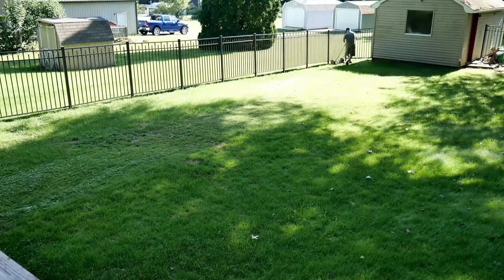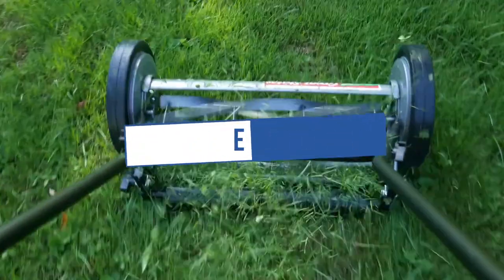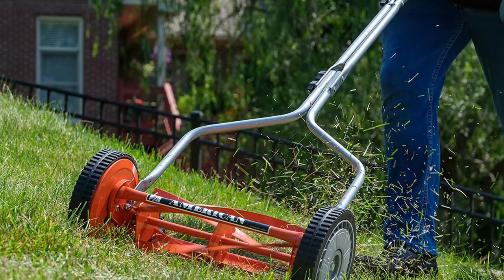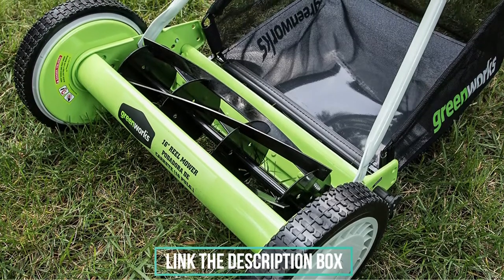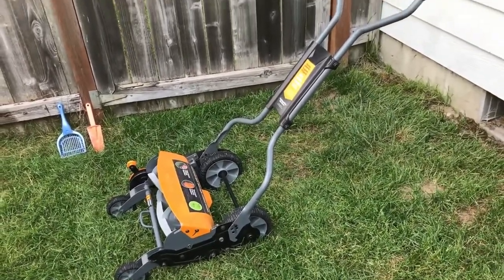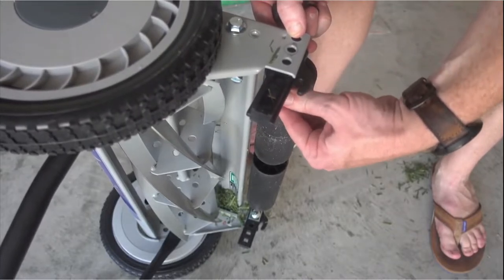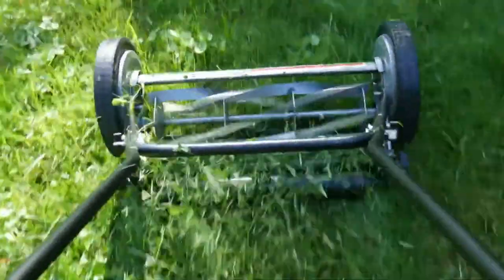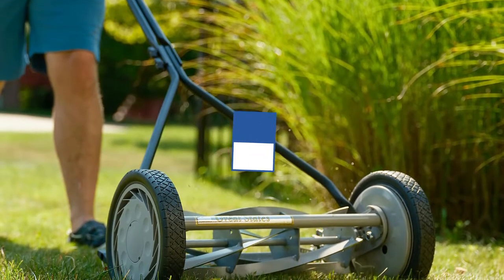Top 5 Best Reel Mowers You can Buy Right Now [2023]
Are you Searching for the Best Reel Mowers in 2023? So now you are in the right place for getting the valuable info on Reel Mowers.

Links to the Best Reel Mowers are listed below.

☑ 5. American Lawn Mower Company Reel Mower

☑ 4. Greenworks RM1400 Reel Mower

☑ 3. Fiskars StaySharp Max Reel Mower

☑ 2. Great States Blade Push Reel Mower

☑ 1. Great States 18-Inch 5-Blade Reel Mower